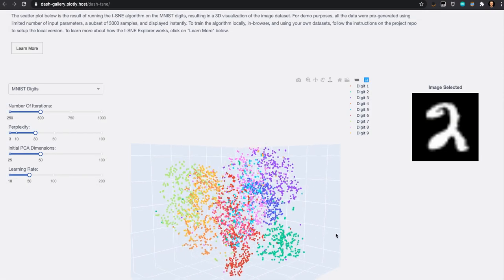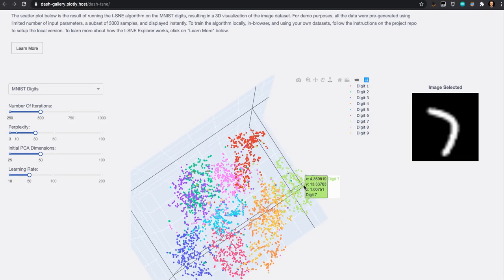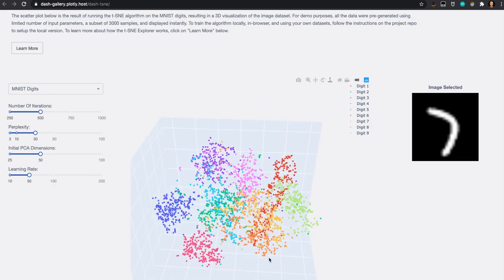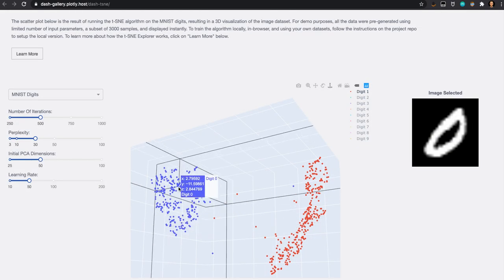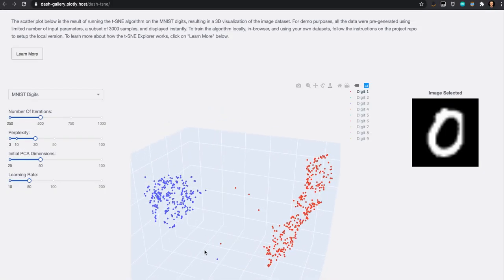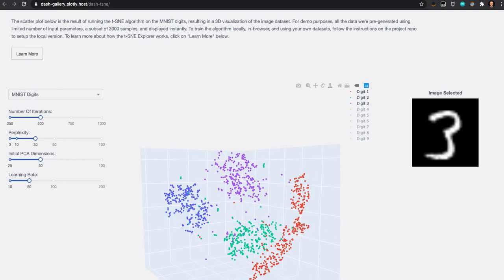K-nearest neighbor clusters with MNIST number dataset | Business Statistics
I discuss using the K nearest neighbors to classify handwritten numbers. I use a tool that visualizes the data in a multidimensional space, where each number is represented as a point. The points are then clustered together based on their similarities.

I show how this approach can be used to identify different types of numbers. For example, the numbers 0, 1, and 2 can be clustered together, and how the numbers 3 and 7 can be clustered together.

I discuss how this approach could be used for marketing purposes - noting that people who have similar characteristics can be clustered together, and then marketing materials can be targeted to these specific groups of people.

I hope this visualization helps people see how the K nearest neighbors algorithm can be used to classify handwritten numbers and also has other practical applications.